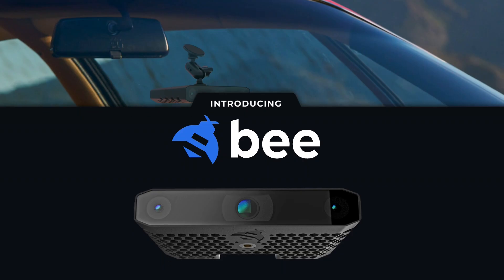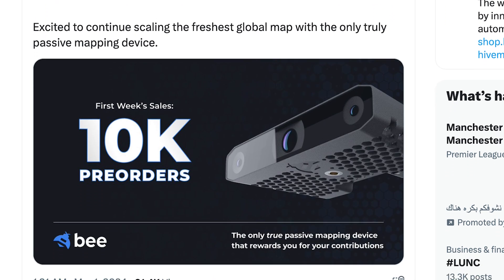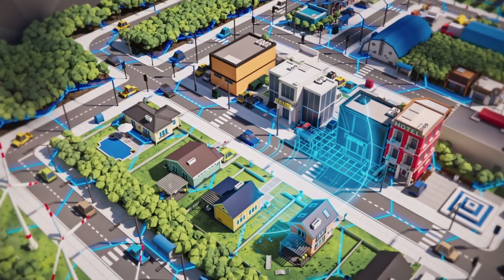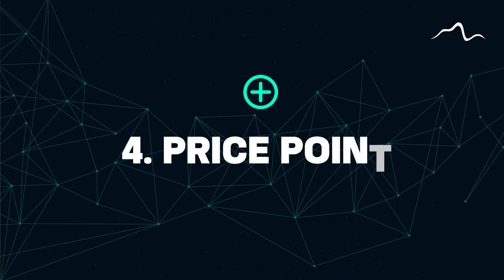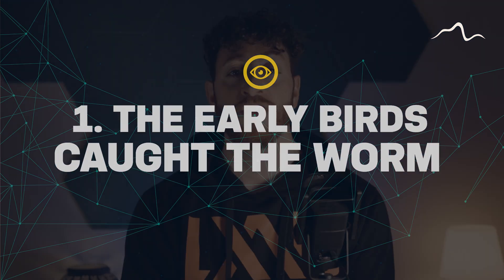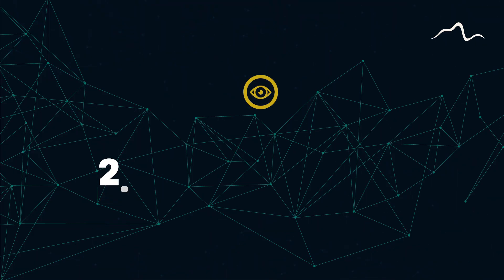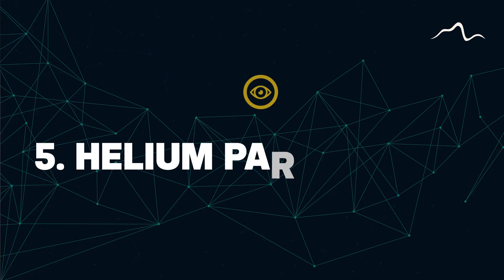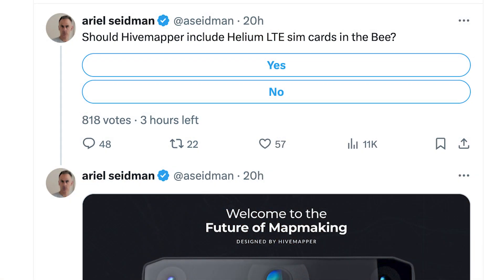Hivemapper BEE Dashcam | Positives. Negatives. The Future.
Timestamps:

00:00 Hivemapper Bee Dashcam Intro
00:13 HiveMapper Quick Overview
00:48 HiveMapper Bee Uploading Data
01:27 HiveMapper Bee Increased Rewards
01:51 HiveMapper Bee LTE option
02:29 HiveMapper Bee Price
02:50 HiveMapper Bee Delivery Wait Time
03:15 HiveMapper Customer Service
03:48 HiveMapper Is it Profitable?
04:06 HiveMapper Honey Token Price
04:39 HiveMapper Enhanced Dashcams
05:05 HiveMapper DePIN Narrative
05:25 HiveMapper X Helium Partnership
05:49 HiveMapper Bee & Project Final Thoughts